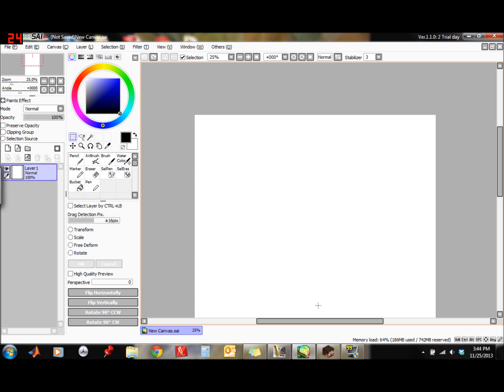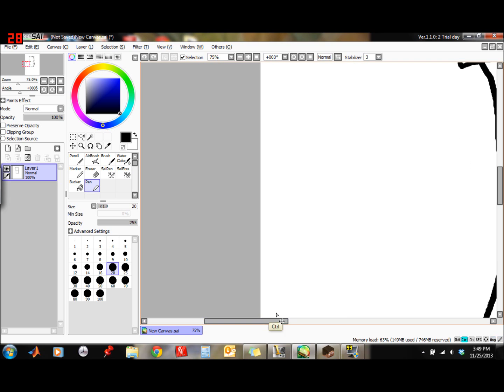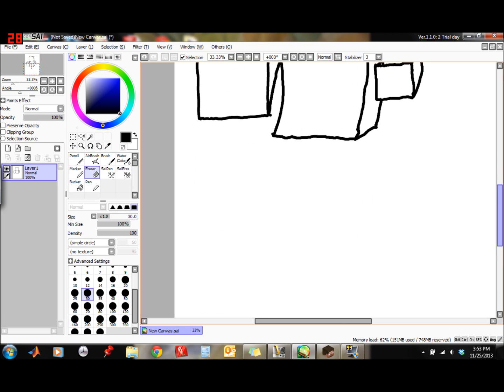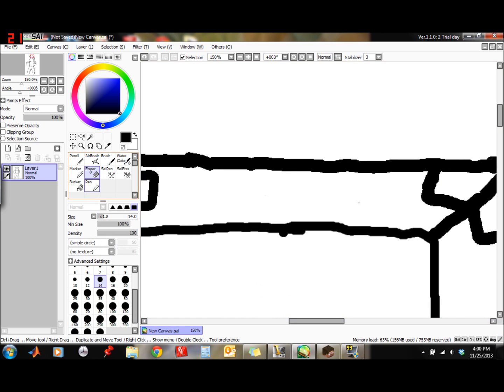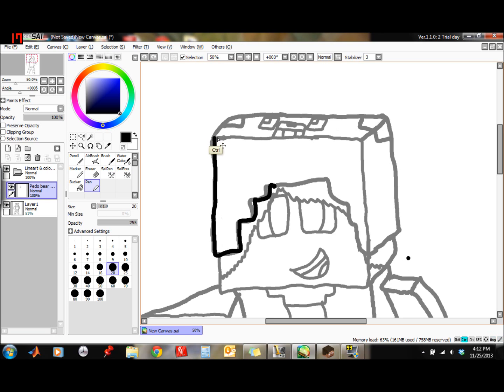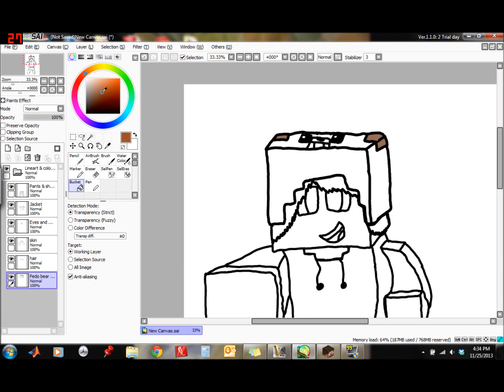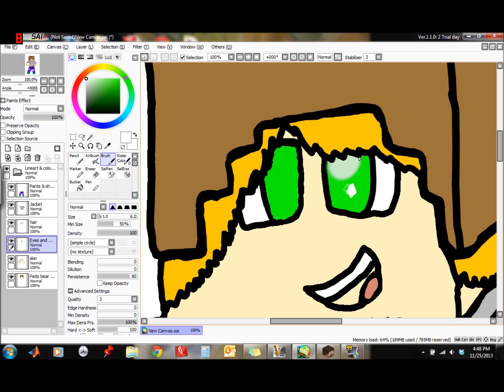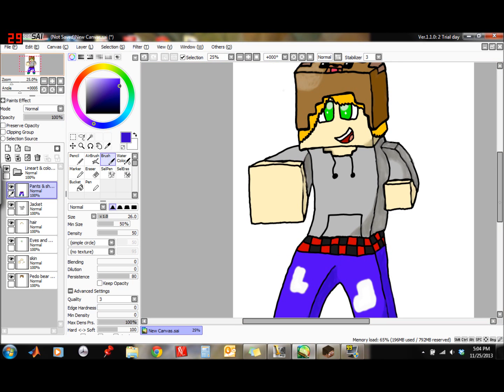Minecraft art tutorial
THANKS! P.S. sry for all of the audio fails